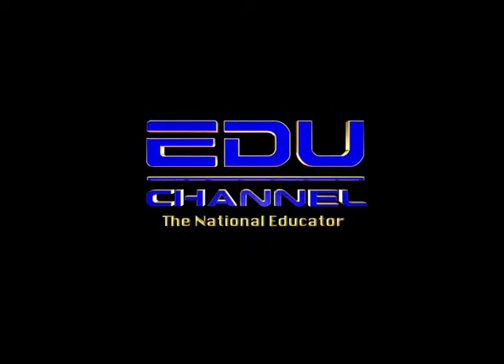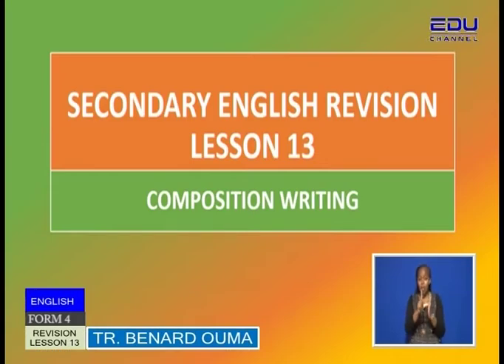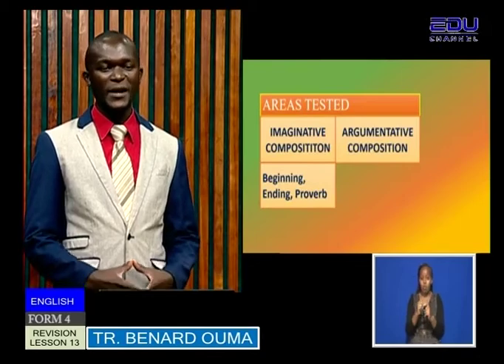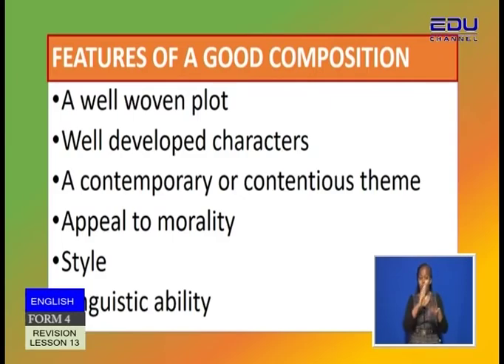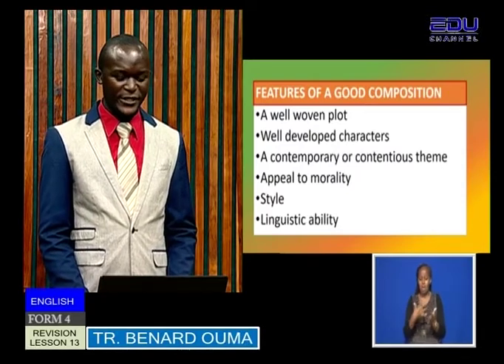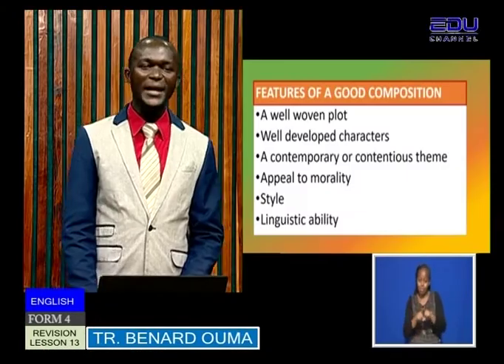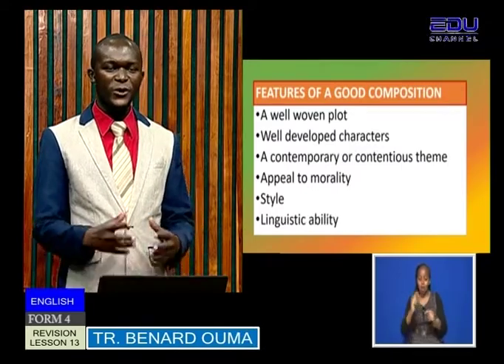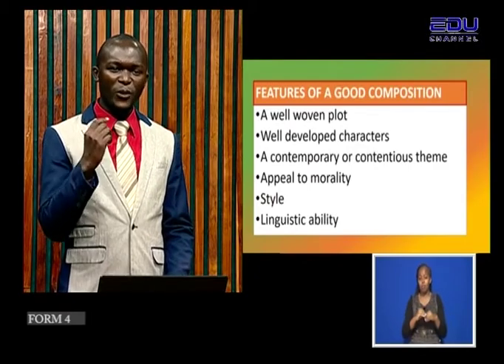English Secondary lesson 13